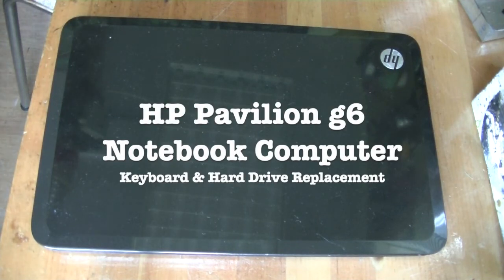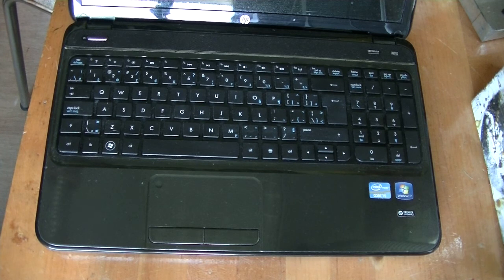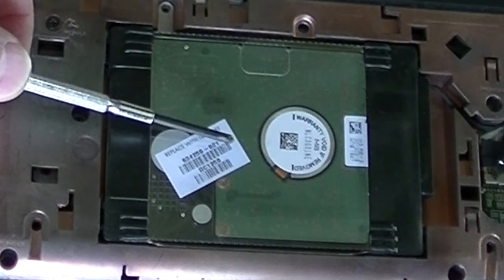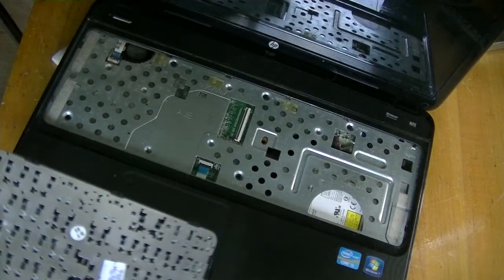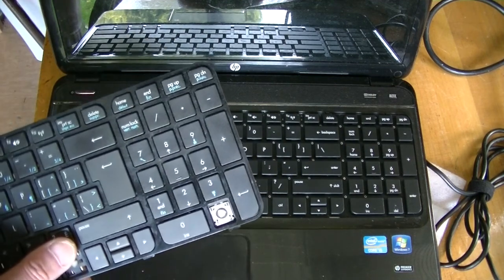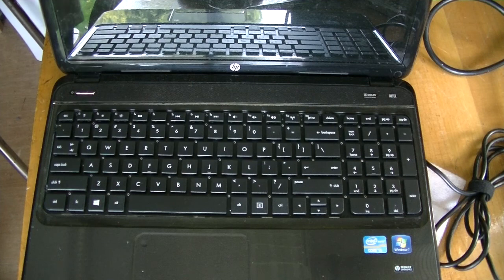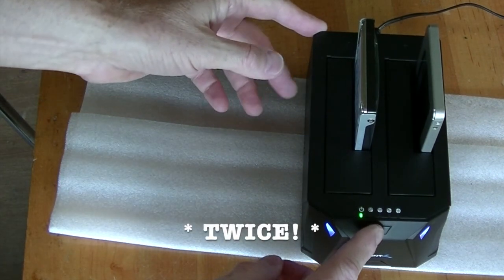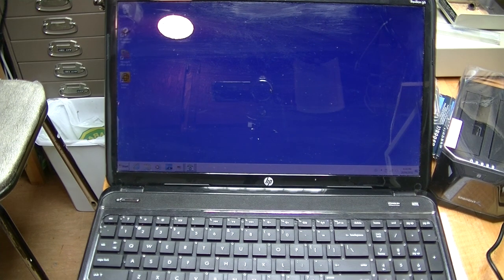HP Pavilion g6 Keyboard Repair & Hard Drive Cloning & Replacement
I needed a PC to do some stuff that was easier done on a PC than on my Mac. I got my hands on an inexpensive Hewlett-Packard Pavilion g6 which is a reasonably capable laptop from 2011 running an Intel i5 at 2.5GHz. But it had a bad keyboard and a hard drive that could never be called "Speedy". In this video I replace the defective keyboard and clone the hard drive to an SSD. It's a real improvement!

If you have the same computer and you want to get it out of 1st gear you may want to skip right to the cloning/replacing chapter. There is a severe bottleneck in the performance of this computer thanks to the glacially slow hard drive but it can be solved by the installation of an SSD. Cloning the HD using the cloning dock takes no effort at all and couldn't be much simpler.

Original storage: 750GB 2.5" Samsung 5400RPM 100megabits/sec. SATA hard drive (HD)
New storage: 1TB Crucial 2.5" MX500 CT1000MX500SSD1 SATA solid state drive (SSD)
Cloning apparatus: Sabrent USB 3.0 to SATA I/I/III Dock EC-HD2B

Update: September 2022
It's been pointed out that I didn't show the re-installation of the SSD after it had been cloned from the hard drive. Just go to 4:22 where I removed the hard drive and do that process in reverse except do it with the SSD.

Chapters:
0:00 Introduction
1:55 Keyboard replacement
4:08 Cloning/Replacing the HD
6:08 Conclusion